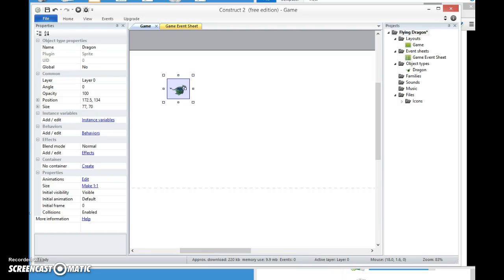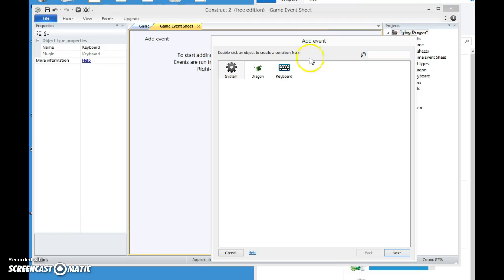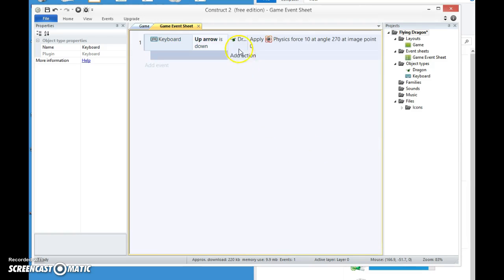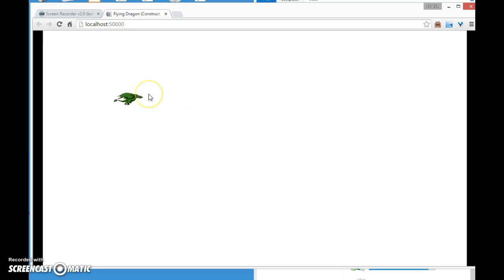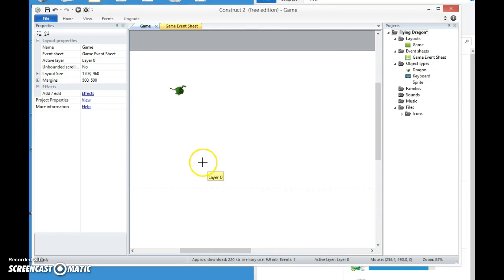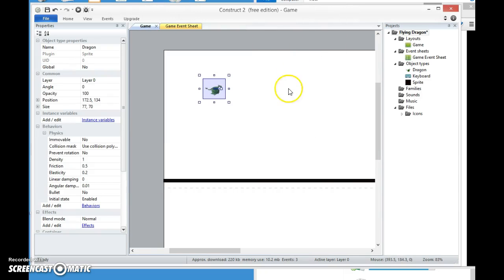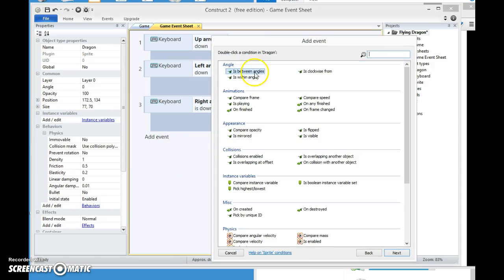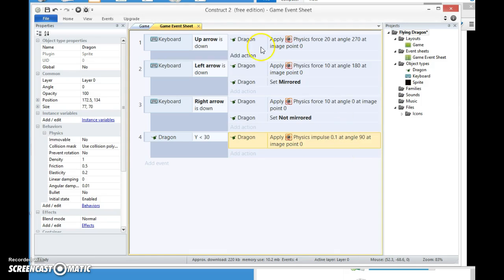Dragon flying Construct 2